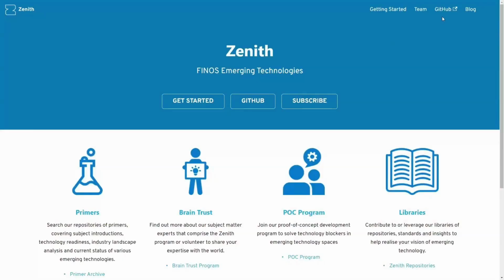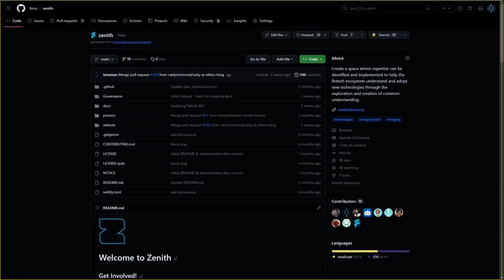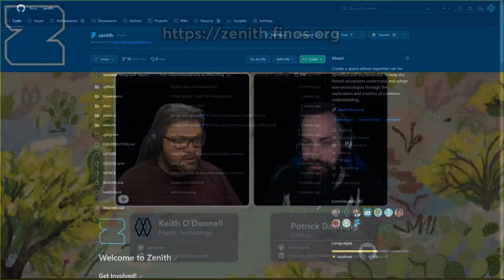Getting Started with Open Source: Insights from Zenith SIG | Zenith Podcast Ep. 2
Join Keith Odonnell from NIC Technology and Patrick Downing, co-chairs of the XF Emerging Technology Special Interest Group (SIG), for the second episode of the XF podcast. In this episode, they delve into the world of open-source contributions, offering practical advice for beginners and insightful stories from their own experiences. Learn about finding projects, contributing effectively, and the significance of open source in advancing technology. The discussion also highlights Zenith, a project under FINOS, and encourages participation from the community. If you're interested in emerging technologies and open source, this episode is a must-watch! Don't forget to check out Zenith's website and join their monthly SIG meetings for more in-depth discussions.

00:00 Introduction and Hosts
01:13 Getting Started with Open Source
02:04 Contributing to Projects
04:29 Patrick's Quantum Computing Journey
07:33 Weird and Cool Contributions
11:01 How to Get Involved with Zenith
17:57 The Value of Open Source
24:51 Conclusion and Contact Information

About Zenith Emerging Technology SIG

Creating a space where expertise can be identified and implemented to help the fintech ecosystem understand and adopt new technologies through the exploration and creation of common understanding.

About FINOS